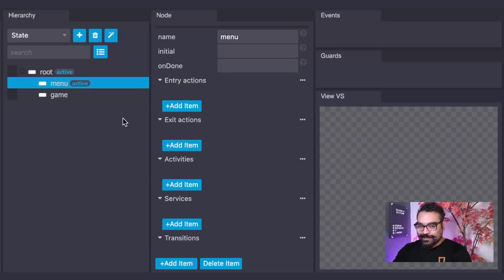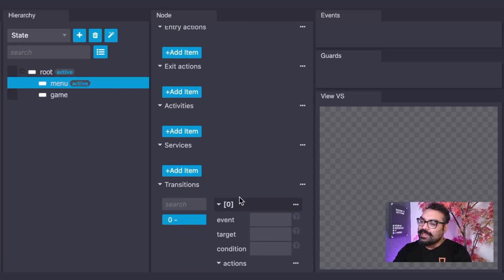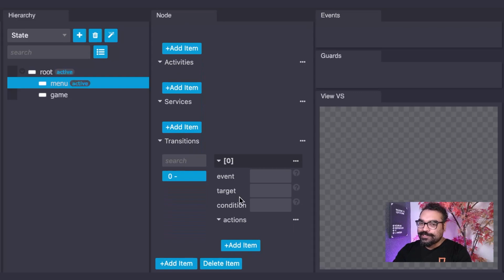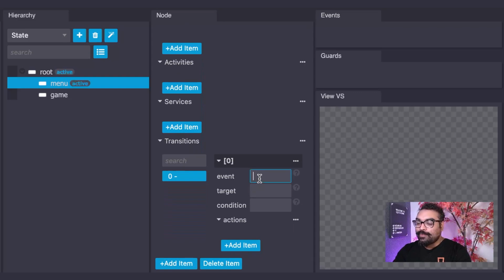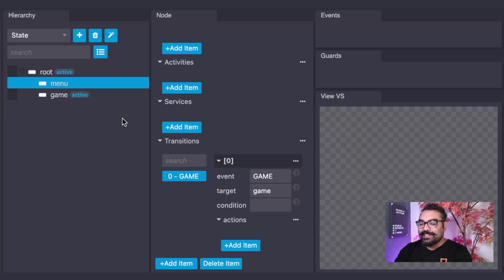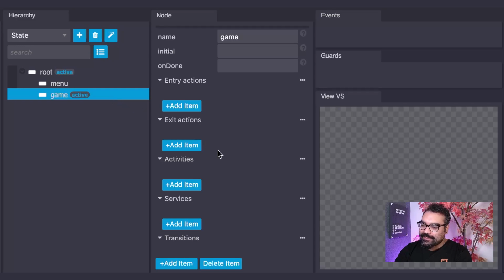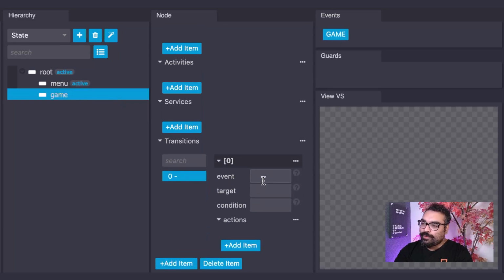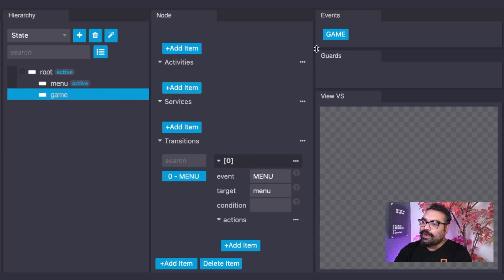Machine Editor Tutorial: Transitions & Events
Welcome to Quicksave's Editor's -tutorial series!🚀

Transitions allow us to create events which can be triggered in order to switch between our various machine states.